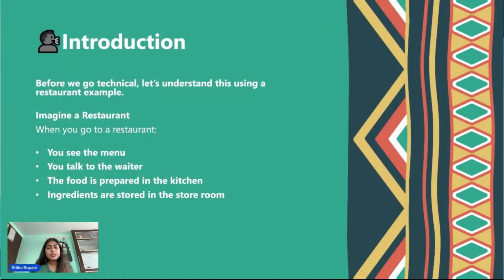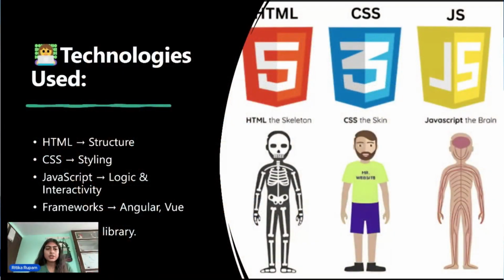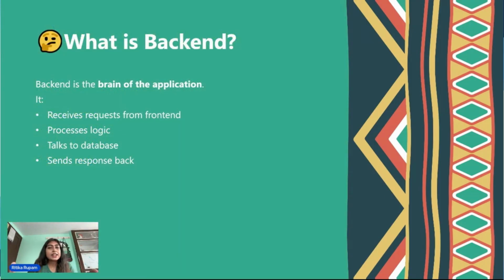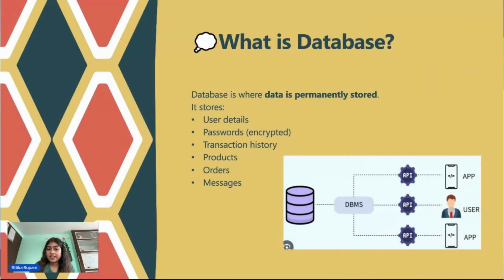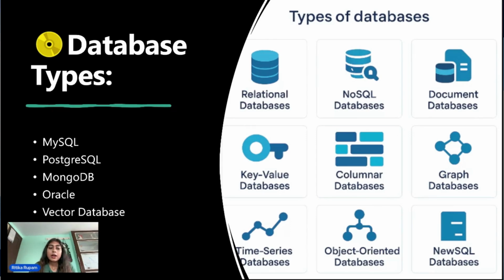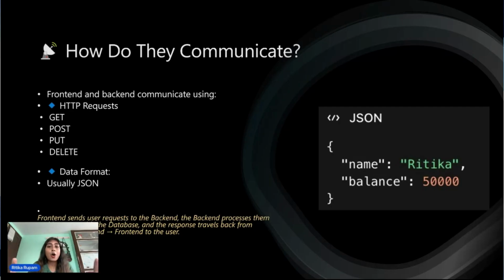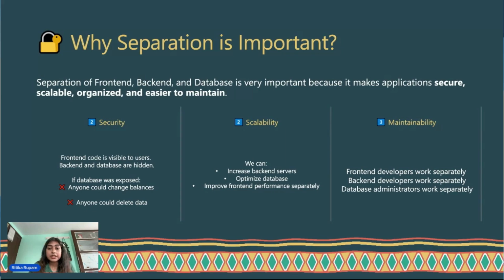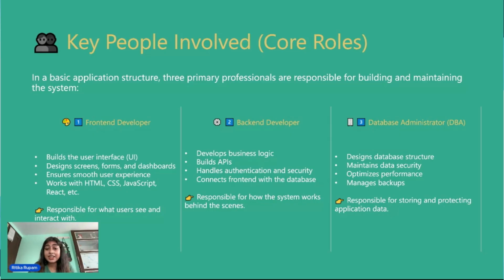Frontend vs Backend vs Database Architecture | Tech From Zero | LevelUp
What is the real difference between Frontend, Backend, and Database in a web application?

In this session of Tech From Zero, we break down the core architecture of modern applications in a simple and structured way. If you've ever wondered who handles the UI, where the logic runs, and where data is actually stored — this session is for you.

📌 In this video, you’ll learn:
• What Frontend really means and what it is responsible for
• What happens inside the Backend
• How Databases store and manage data
• How all three layers work together in real-world applications
• Why understanding architecture is important before joining hackathons or building projects

Tech From Zero is a foundational learning series by LevelUp Events designed to help students and early-stage developers build strong conceptual clarity before stepping into real-world development and innovation challenges.

Whether you're a beginner, a non-tech student, or preparing for your first hackathon — this session will give you the clarity you need.